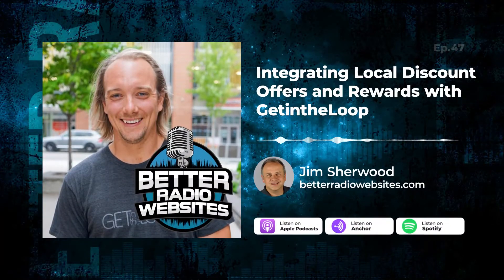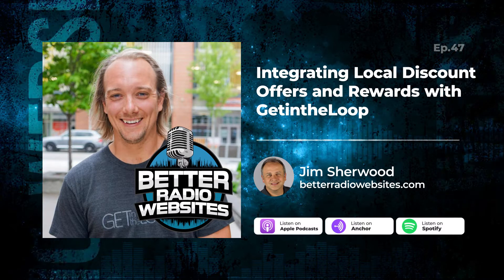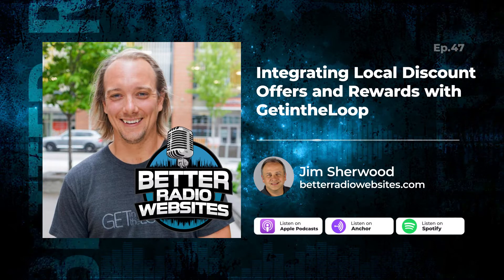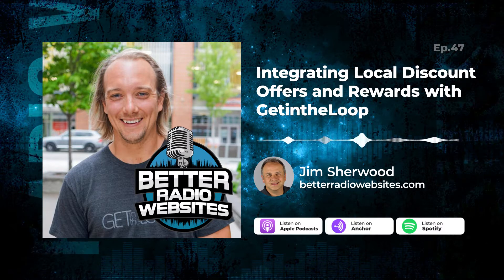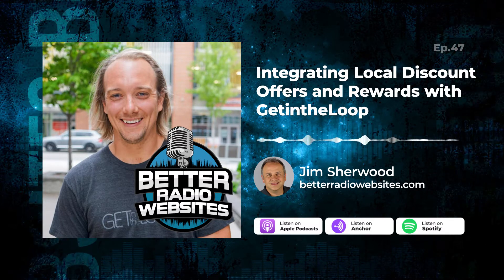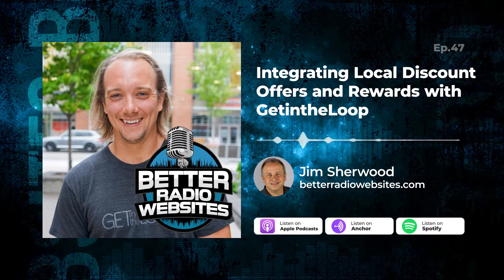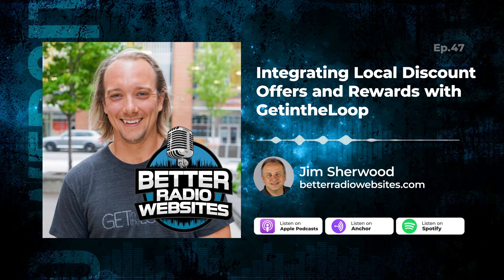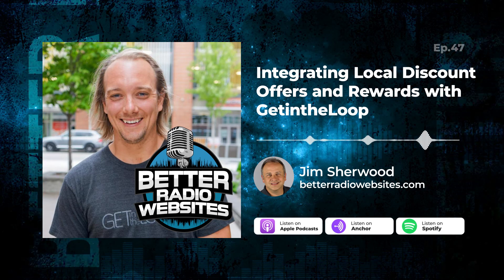Integrating Local Discounts Offers and Rewards with GetintheLoop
Promoting local discount deals, coupons and special rewards on your radio station website is a great way to bring back visitors daily (or even hourly).

Today we talk with Matt Crowell, the CEO of GetintheLoop.  GetintheLoop is the fastest growing Franchise in Canada and has the largest network of local merchant offers in the Country.  Now, they're expanding into the United States.

We had a chance to meet and talk with Matt at a local broadcasters convention and he shares his story and how they help radio stations generate revenue and expand their local offerings online.